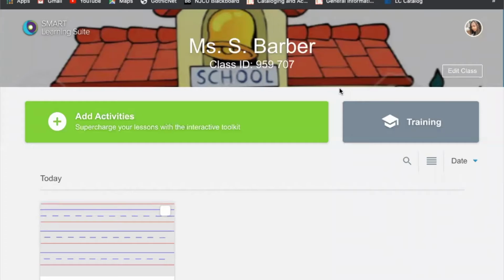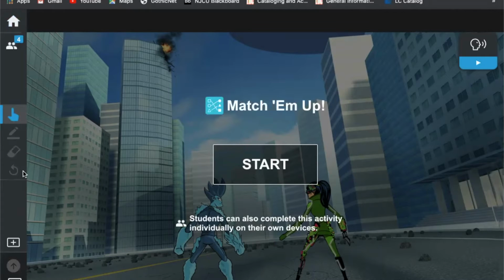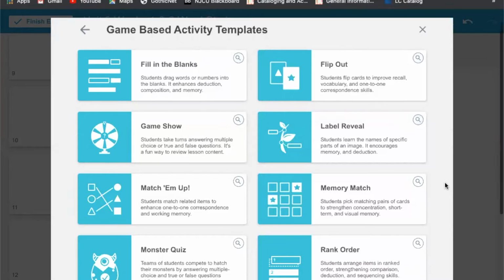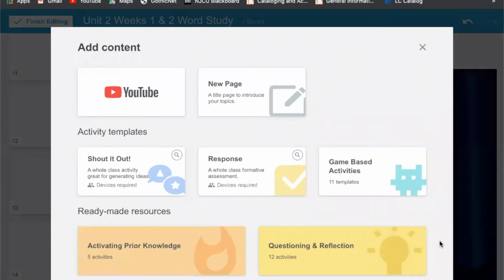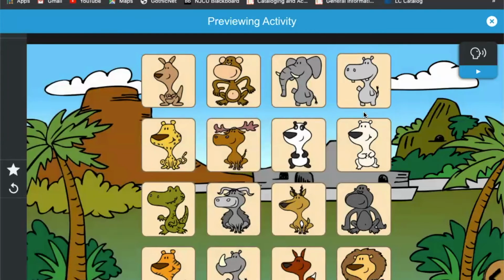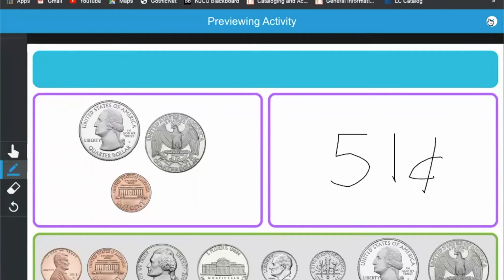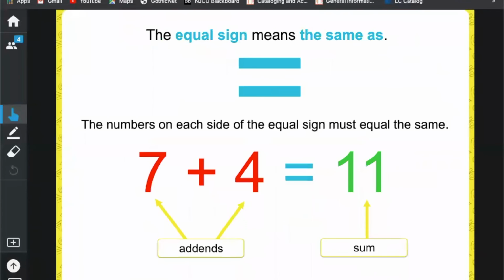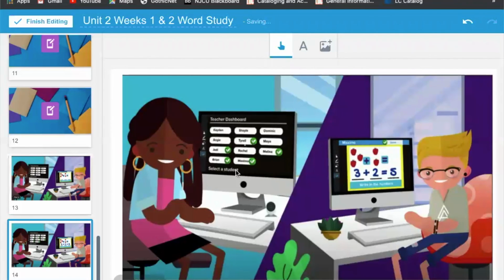Using Smart Learning Suite Remotely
This video is for educators and others who would like to familiarize themselves with Smart Learning Suite tools.